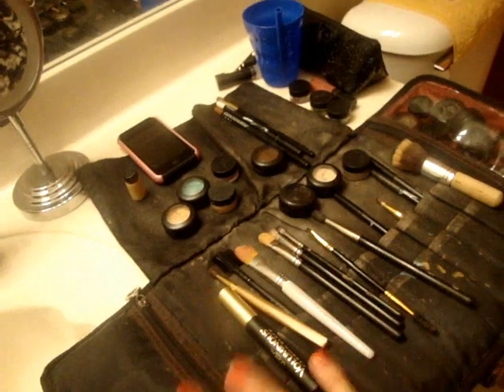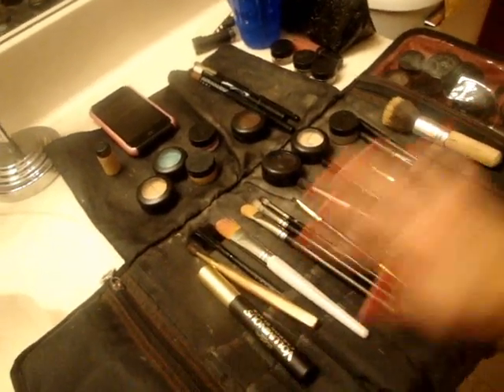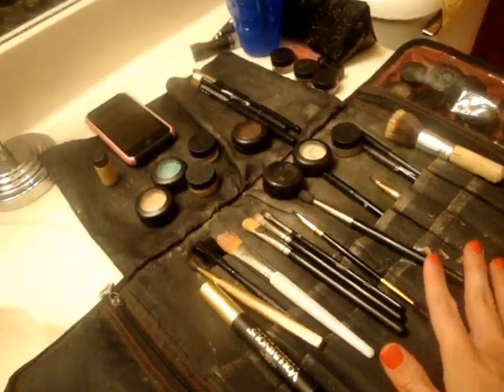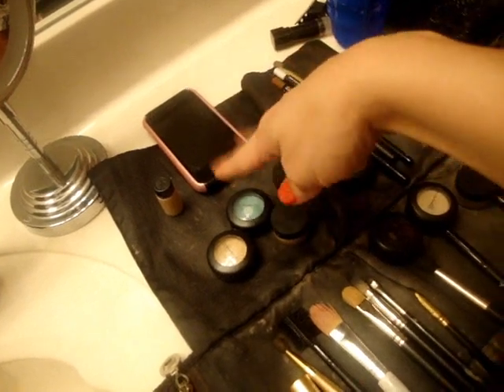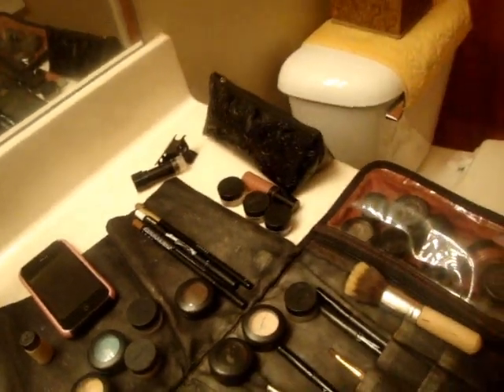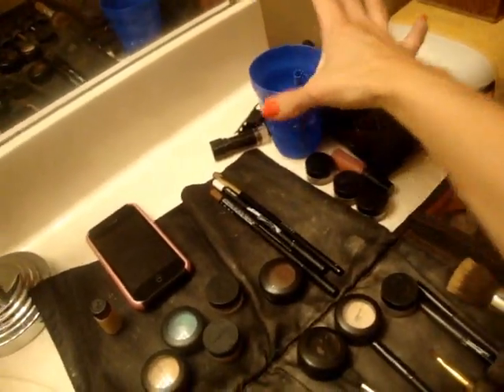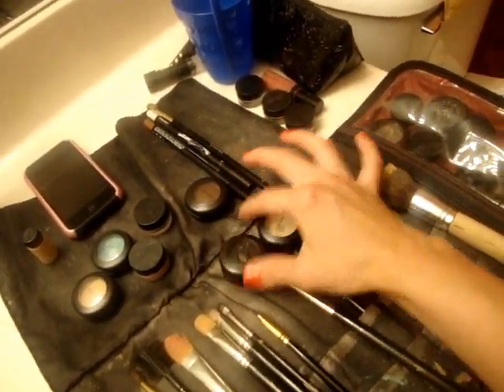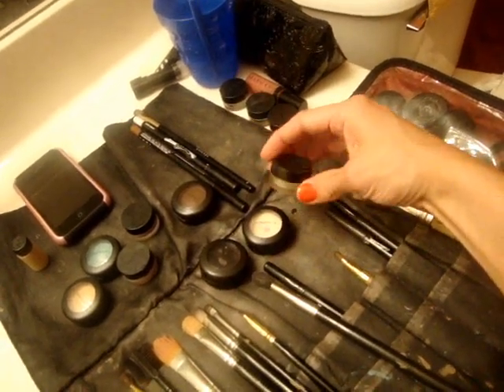#2 Flirty smokey eye tutorial & Cute look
See how I get ready for my performances and watch as I share fun fashion tips and teach you how to do my signature smokey eye, perfect for date night or a night out with the girls.

Eyeshadow-
Carbon-MAC
Vanilla-MAC
Vex- MAC

Blush-
Pink Rose-Rimmel

Mascara-
Voluminous carbon black -Loreal

Lips -
Liner, Mauve-NYX
Lipstick, Plum-Like-MAC
Gloss-Cotton Candy-Elizabeth Arden

Foundation-Lancome